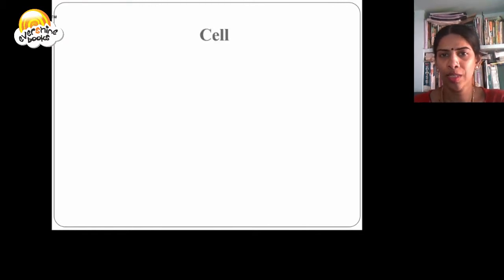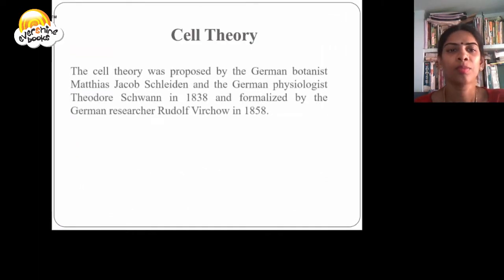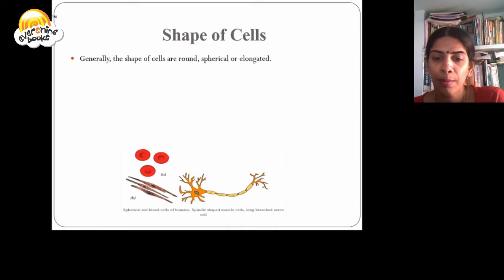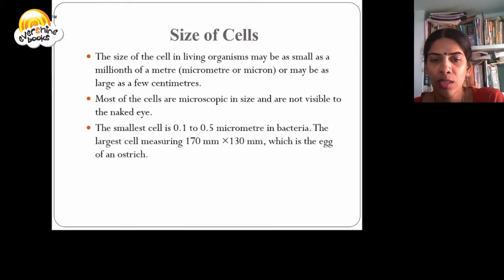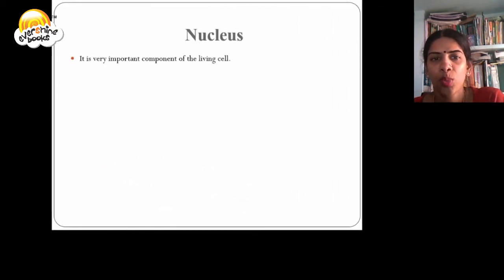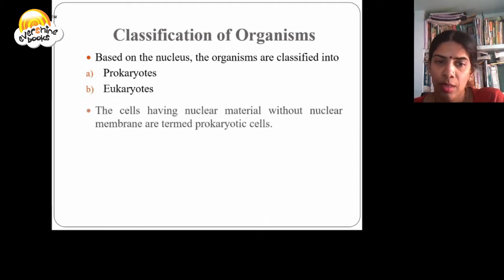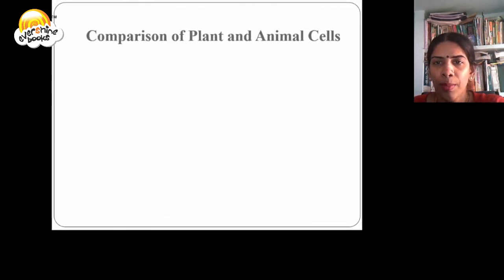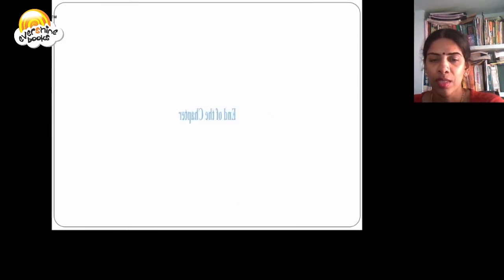insta LEARNING I Science Squad Grade 8 I Chapter 8 Cell Structure and Function